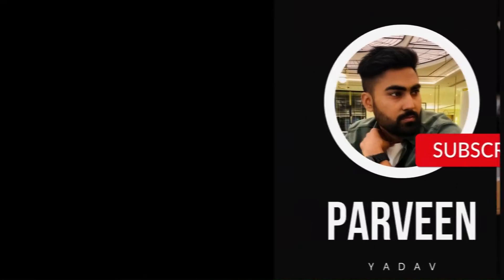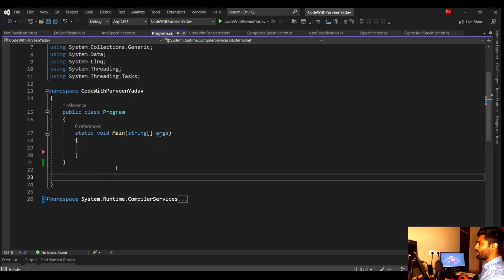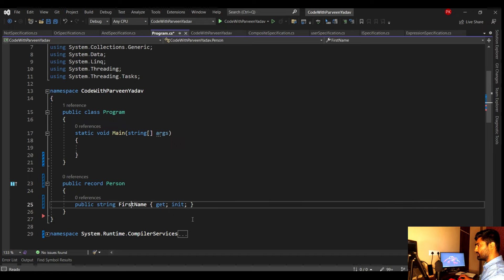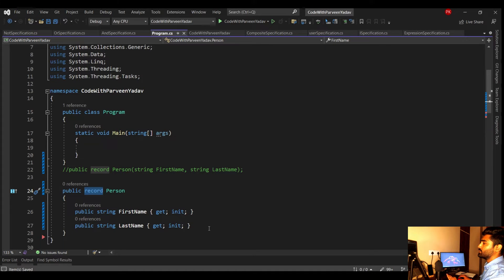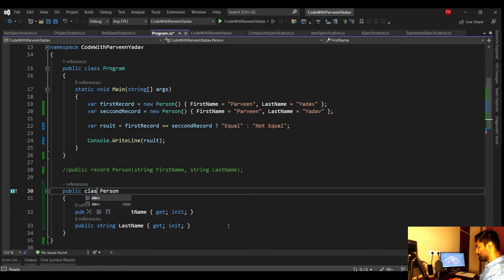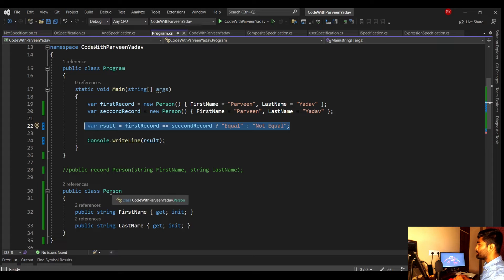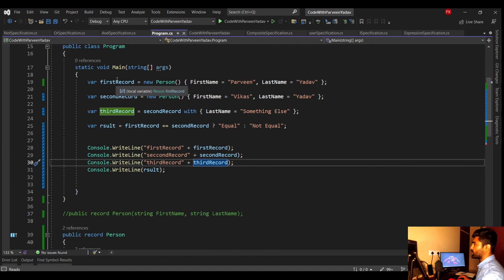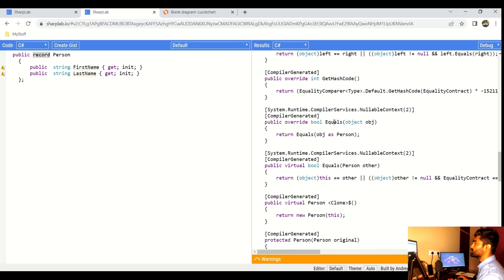intro to csharp Record | when to use record vs class | dotnet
in this video, I am talking about what is Record in csharp and where to use record when we already have class. What are all the capabilities of csharp 9 record. Record vs class in csharp dotnet. csharp record type.